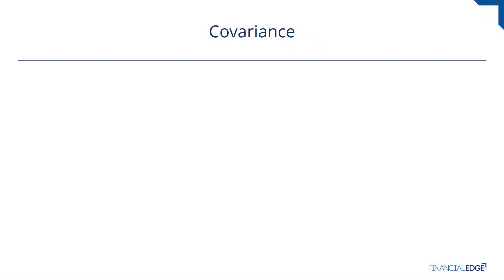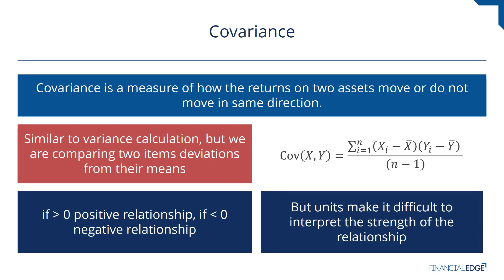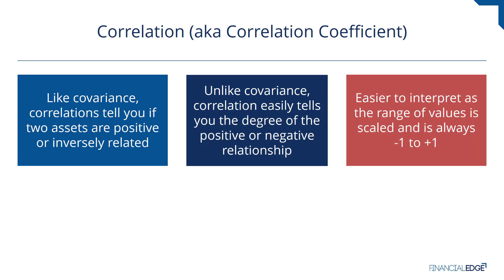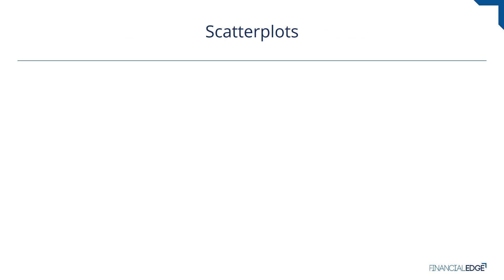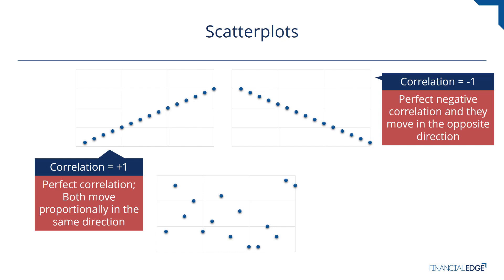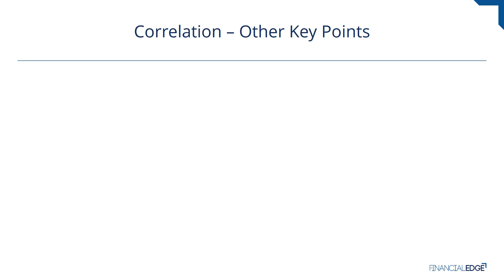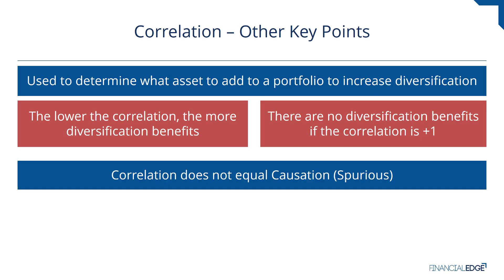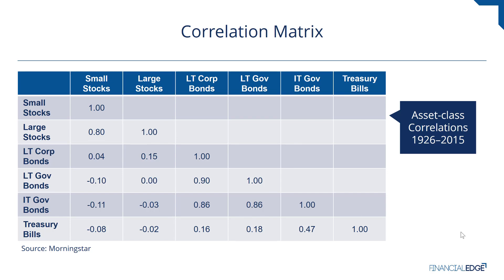Covariance and Correlation Explained Under 10 Minutes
Discover the fundamentals of covariance and correlation in finance, including their definitions, calculations, and applications.

00:00 Introduction
00:12 Definition of Covariance
01:16 Introduction to Correlation
01:22 Correlation Coefficient
02:19 Correlation Formula
02:30 Using Excel for Correlation
02:50 Scatter Plots
04:03 Key Points in Correlation
06:00 Correlation Matrix